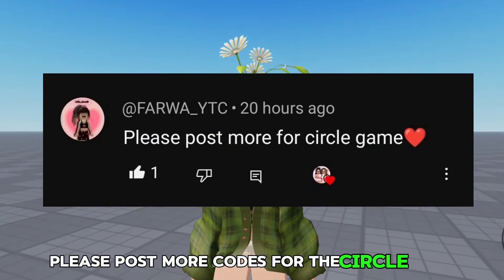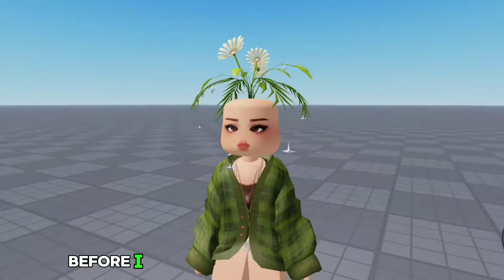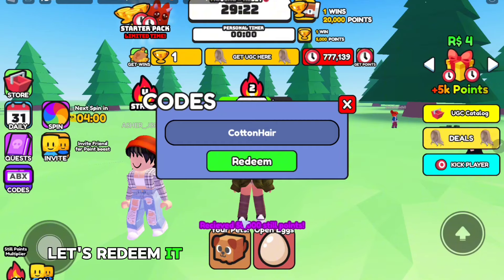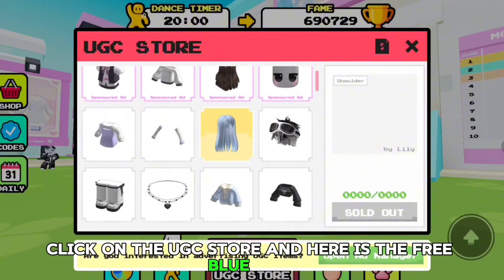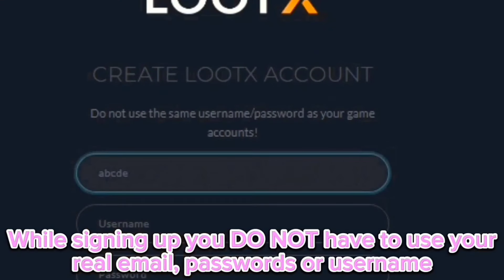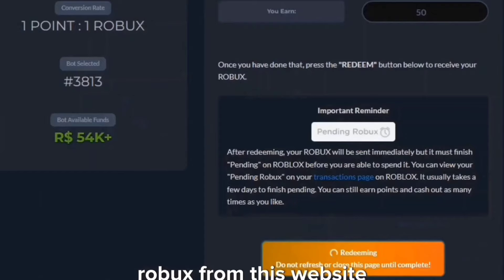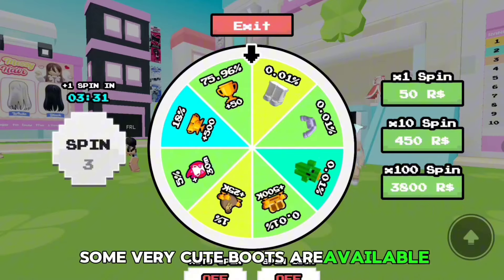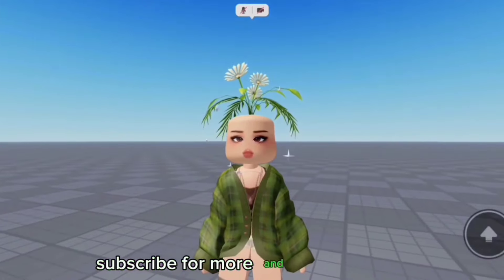NEW FREE HAIRS ON ROBLOX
*HURRY* GET NEW FREE ITEMS ON ROBLOX
REAL FREE HAIRS IN ROBLOX